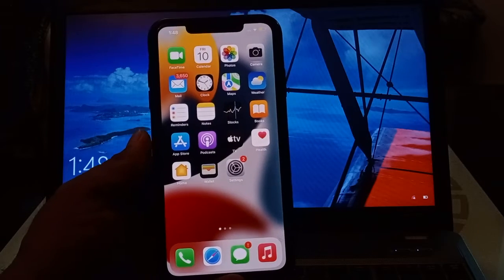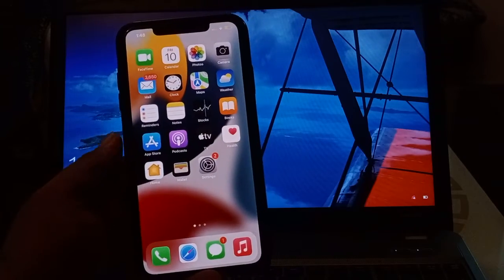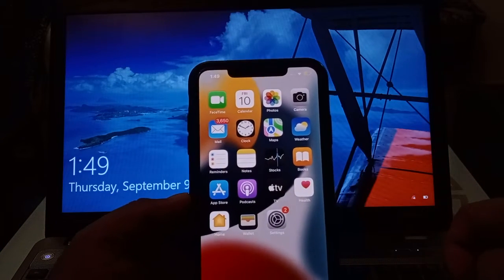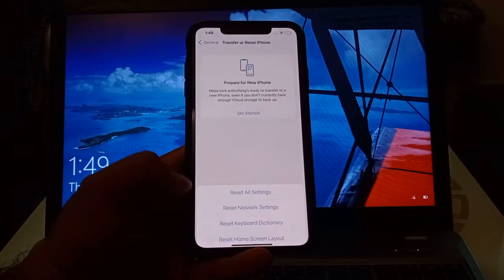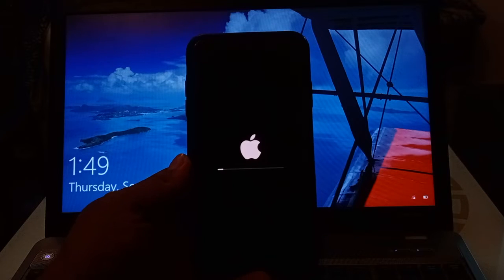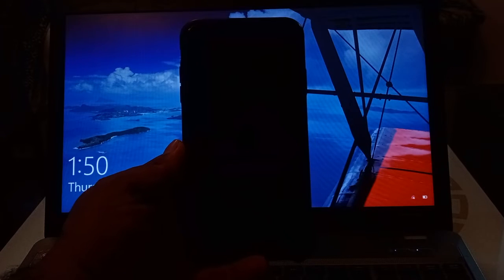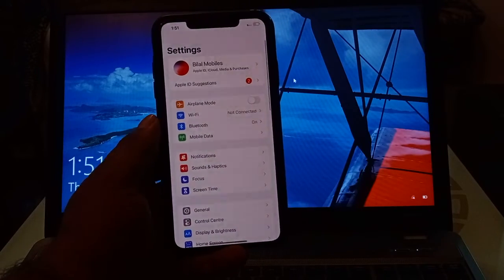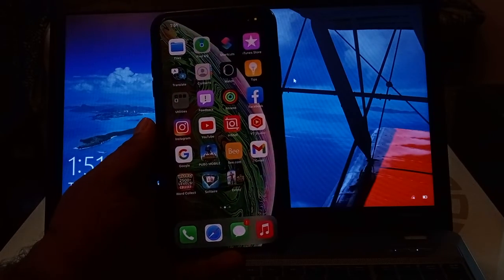How To Reset Any iPhone Without Losing Any Data ( All iOS Supported ) 12/13/14/15